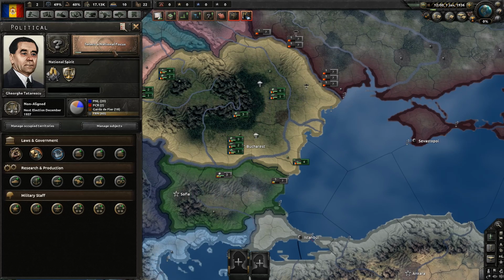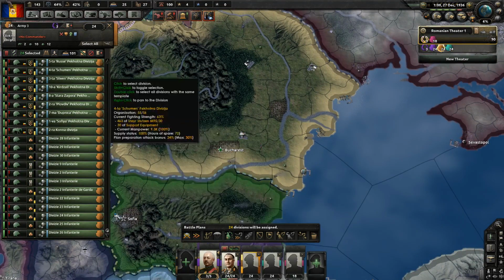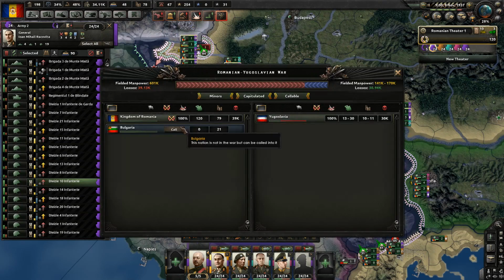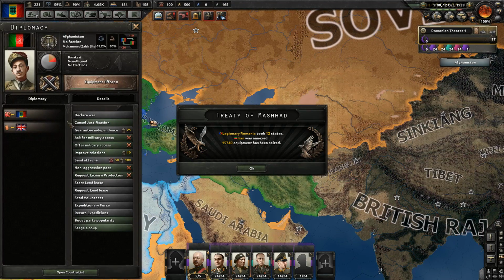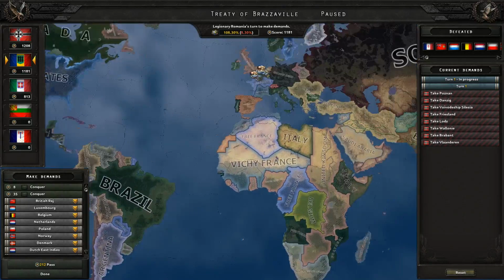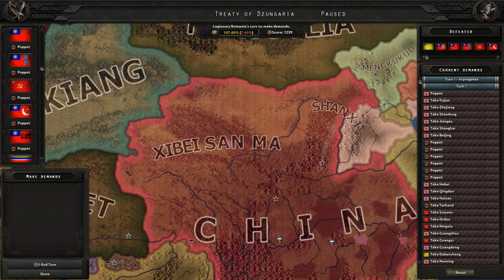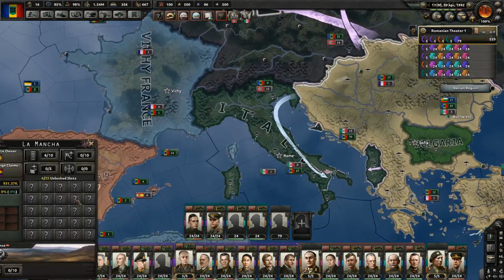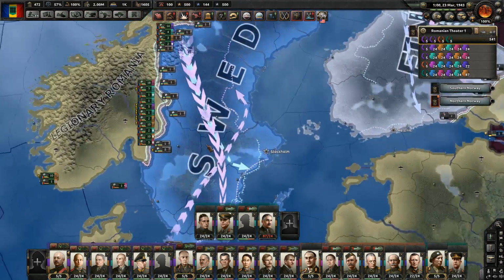Hearts of Iron 4 Challenge: Romania annexes Europe and more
The challenge is to play as Romania and annex all of Europe. Perhaps I went a little bit too far, but the land was there for the taking. Can Romania dominate the continent? Tune in and find out.
Rules:
- Play as Romania
- Take all of Europe and maybe more
- Ironman
What did I do wrong, what did I do right? What should my next challenge be, if any.
Hearts of Iron IV Romania challenge.
hoi4 Romania challenge
hearts of Iron IV challenge
hearts of iron 4 challenge
hoi4 challenge